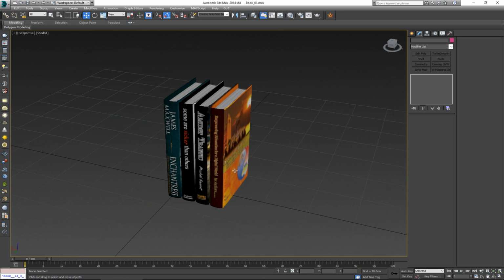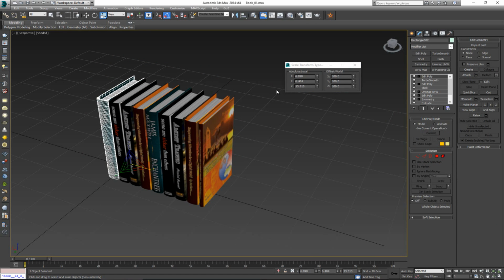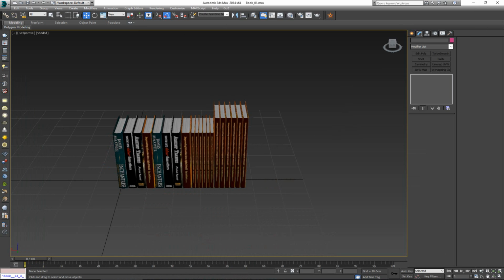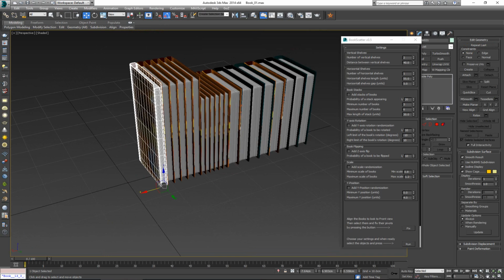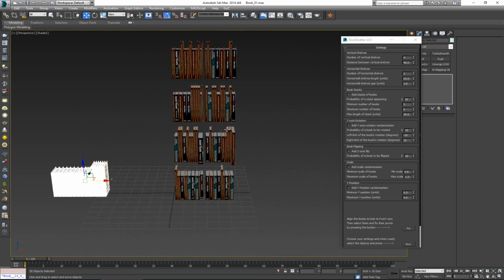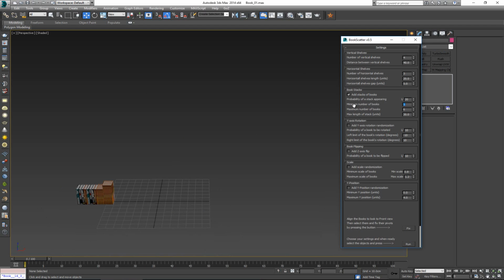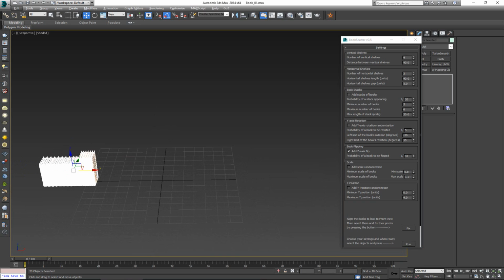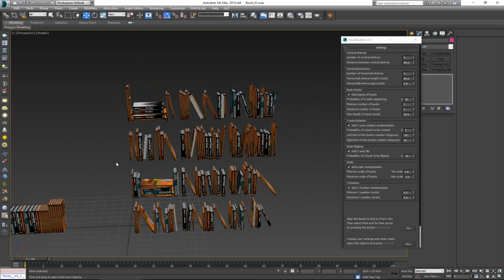Modeling a Full Book Case in 3ds Max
In this video we will see how we can generate a randomized look for our book cases inside 3ds Max